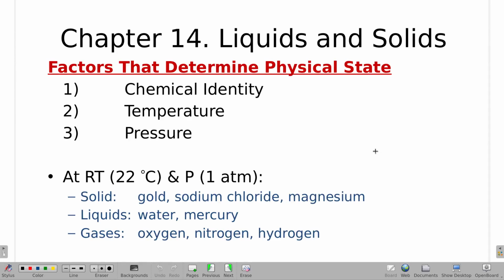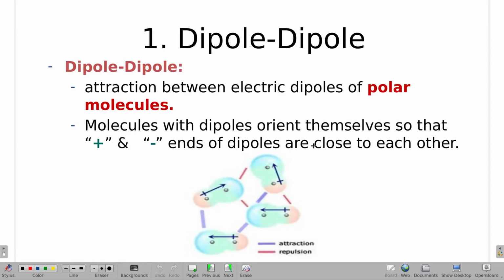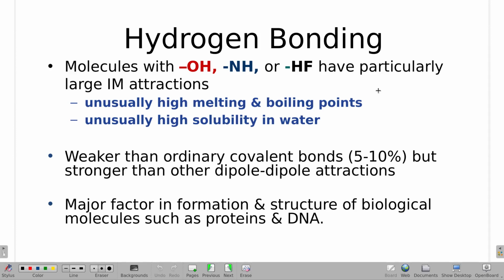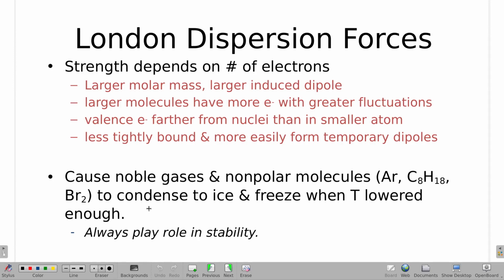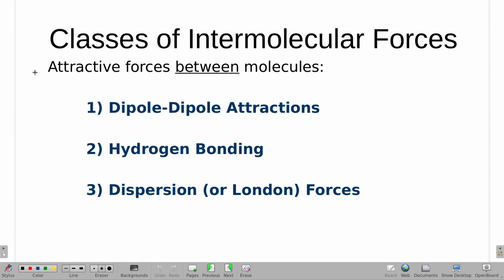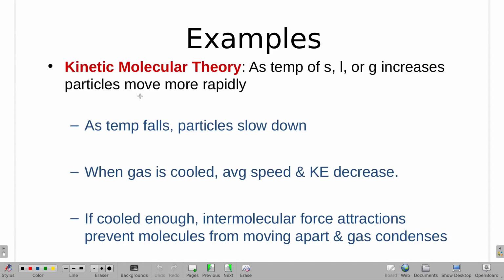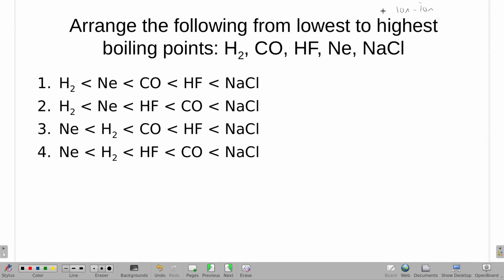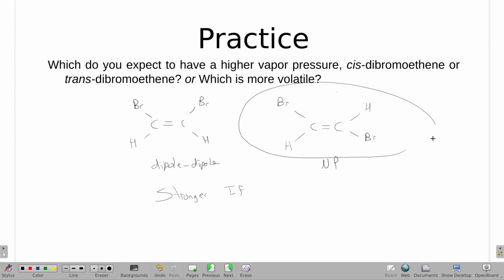IntroChem Chapter 14